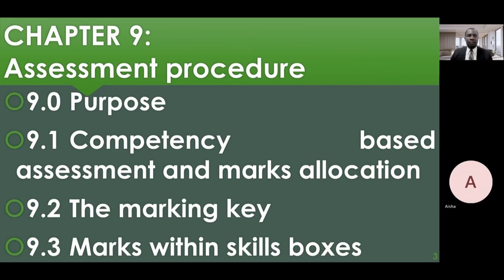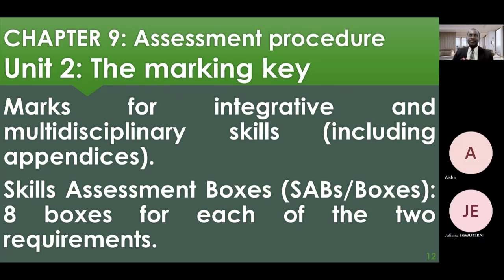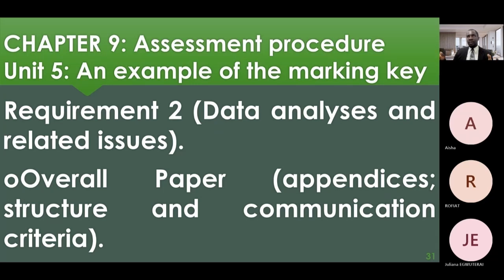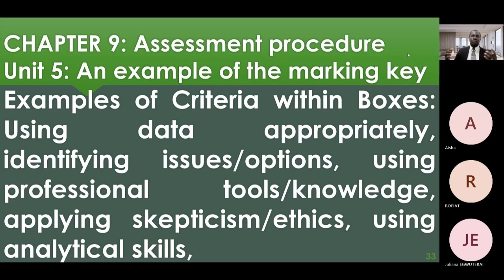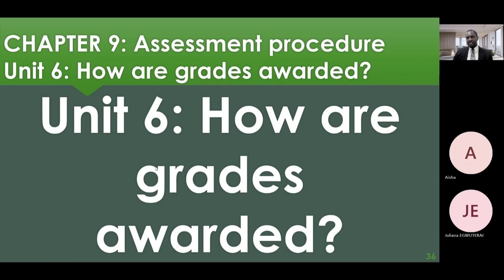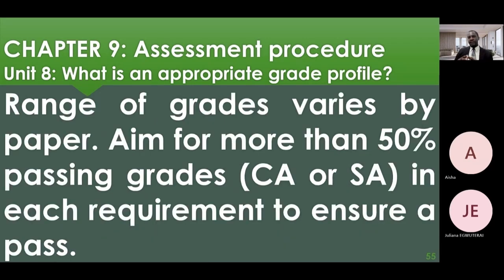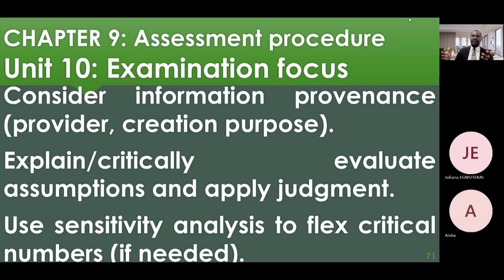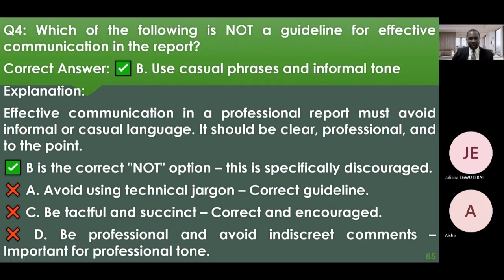The Assessment Procedure I Chapter Nine (9) I Full Video I Live Class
🎯 ICAN Case Study – Chapter 9: The Assessment Procedure (May 2025 Diet Explained!)
📚 Live Class with Josiah Gabriel, MBA, MTM, ACA

Are you preparing for the ICAN Case Study May 2025 diet? Get a full breakdown of Chapter Nine – The Assessment Procedure in this LIVE teaching session. This chapter is critical for success in the professional stage of the ICAN exams, and in this class, we explain what the examiners are really looking for.

✅ What This Video Covers:

📌 What Competency-Based Assessment (CBA) means for you

📌 The full structure of the ICAN marking scheme (25 skills boxes explained)

📌 How the Executive Summary, Requirements 1 & 2, and Appendices are assessed

📌 Understanding the Skill Assessment Boxes (SABs) and how to excel in them

📌 What “Superior Achievement (SA)” really looks like in your scripts

📌 How to integrate technical skills, ethics, and professional judgment

📌 Practical tips for using skepticism, assumptions, and analytical tools

📌 Common pitfalls and how to avoid losing marks unnecessarily

This session is packed with tips, walkthroughs, and guidance to help you answer requirements correctly, analyze data appropriately, and deliver a compelling report that earns you a PASS!

👨‍🏫 Instructor: Gabriel Josiah, ACA, MBA, MTM
ICAN Case Study Tutor | Internal Auditor | YouTube Educator
Helping ICAN students pass with ease and speed through in-depth analysis and practical illustrations.

📘 Why Chapter 9 Is a Game-Changer for ICAN Students: This chapter shows how your scripts are marked using a detailed marking key. Knowing this helps you:

🎯 Focus on what examiners reward

✍🏽 Write relevant and concise answers

💡 Understand how to link your calculations (appendices) with your analysis and evaluations

✅ Score CA or SA grades that count toward the 50-mark pass threshold

🔎 Keywords to Help You Find This Video:
ICAN Case Study May 2025, ICAN assessment procedure, ICAN chapter 9 explanation, how ICAN case study is marked, ICAN live class, ICAN skill assessment boxes, executive summary ICAN, ICAN May 2025 preparation, how to pass ICAN Case Study, ICAN case study 2025, ICAN requirement 1 and 2 tips, ICAN professional stage tutorial

🎓 Whether you're taking ICAN for the first time or retaking the Case Study paper, this video gives you the roadmap to plan, write, and PASS like a pro.